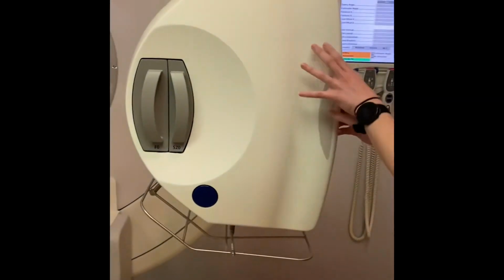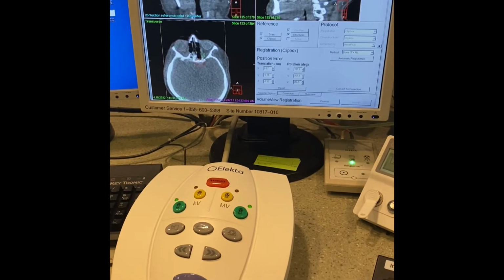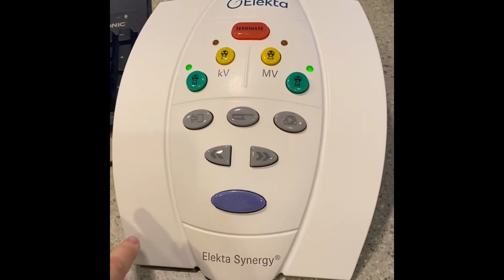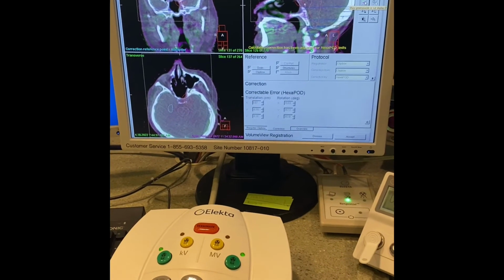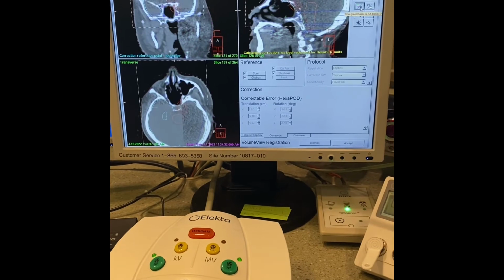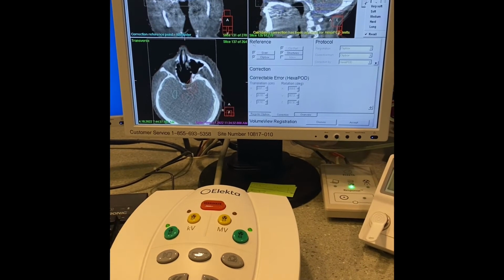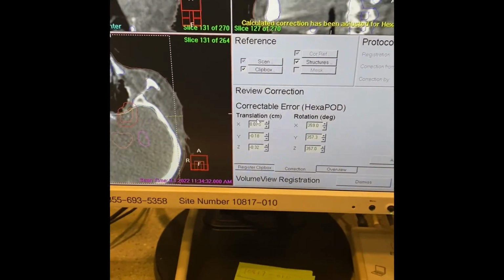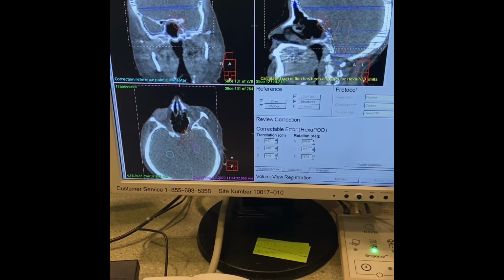Elekta Infinity Imaging